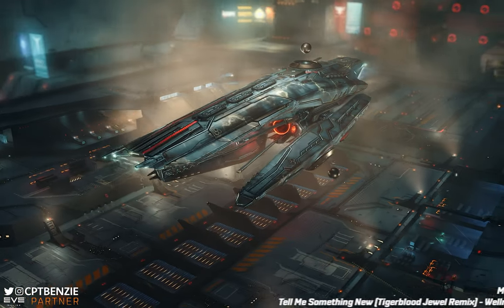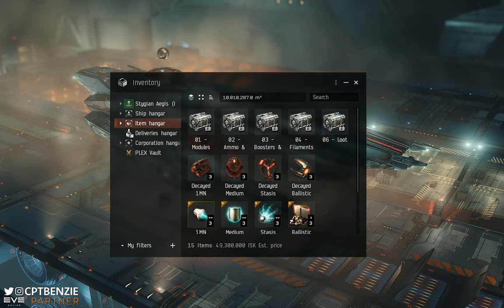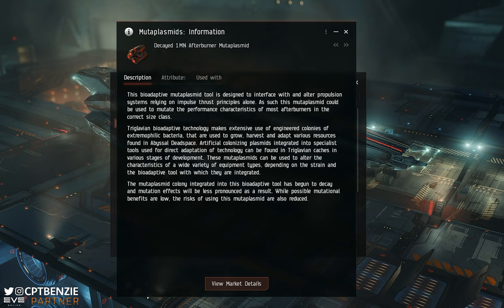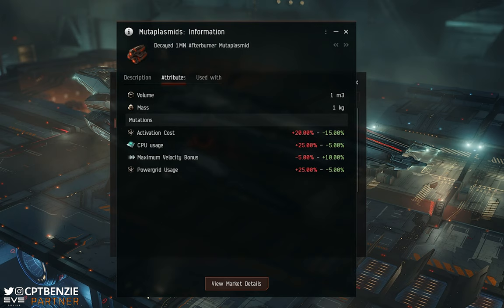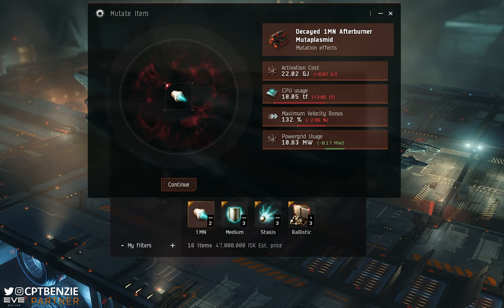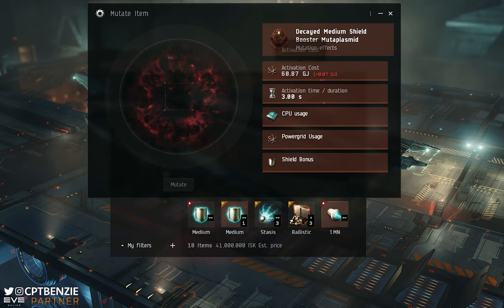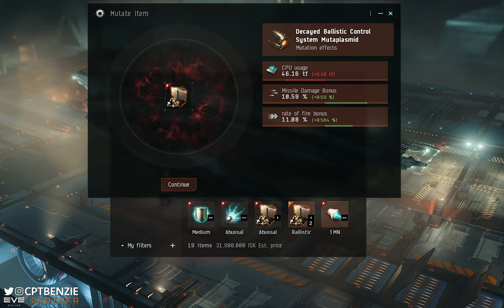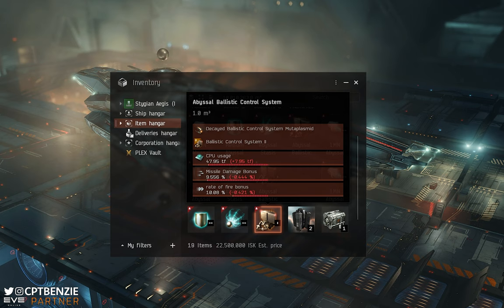How To Use Mutaplasmids To Modify Your Gear! (Abyssal Modules) || EVE Online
👕 • • • • • • • • •  MERCHANDISE AVAILABLE!! • • • • • • • • • 👕